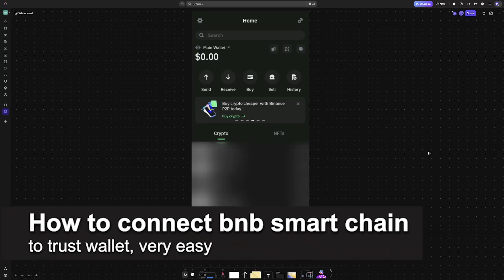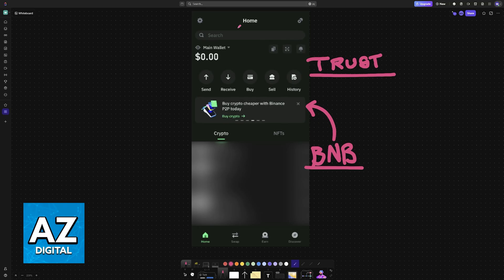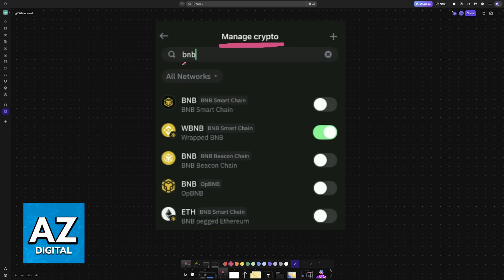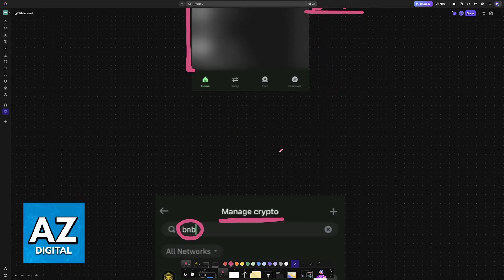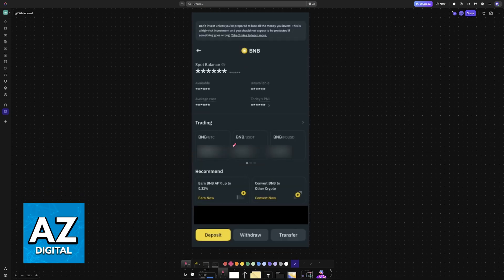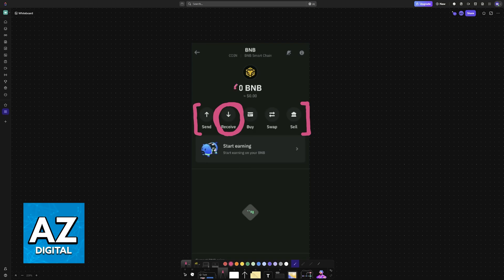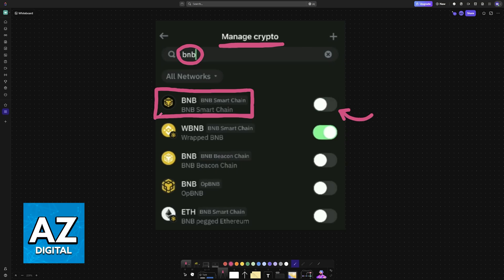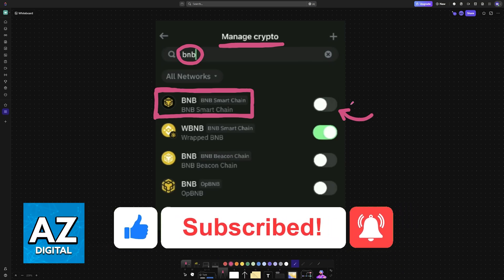How To Connect BNB Smart Chain to Trust Wallet (2025) - Step by Step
In this video I will clear your doubts about how to connect bnb smart chain to trust wallet, and whether or not it is possible to do this.